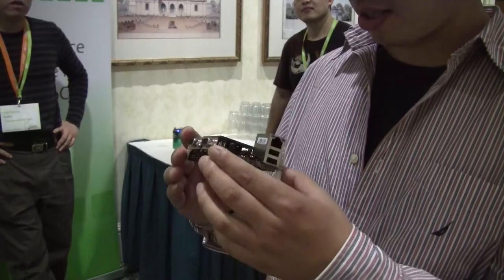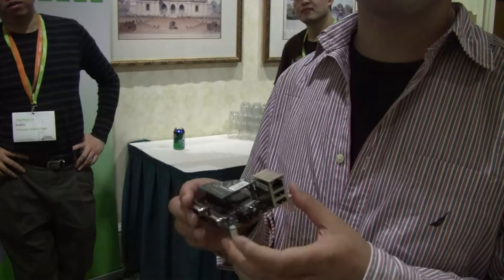Linaro Connect Q4.11 - Freescale Landing team interview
Orlando, Nov. 2, 2011

I took the opportunity of the Q4.11 edition of Linaro Connect to meet with 3 members of the Freescale Landing team at Linaro: Paul Liu (middleware and graphics acceleration), Haitao Zhang (kernel) and Eric Miao (tech lead, a long time contributor to the ARM Linux community).

In Linaro, a landing team is a engineering team that works on making a hardware platform supported in the upstream open-source projects such as the Linux kernel and distributions like Ubuntu and Android.

Eric, Paul and Haitao explained how they work with the Freescale engineers (they actually are employed by Canonical), and gave details about the technical challenges they face. It was also an opportunity to speak about the Freescale i.MX53 QuickStart board they work on, a low cost yet very powerful board for the community.

This board, together with the kernel and distribution releases made by Linaro, allows community contributors to work always with the latest versions. This is essential to allow the community to contribute.

They also explained how they work together. In particular, they organized a code sprint in Shanghai 1 month before, and had a very productive week together.